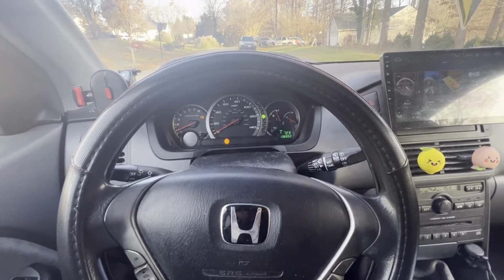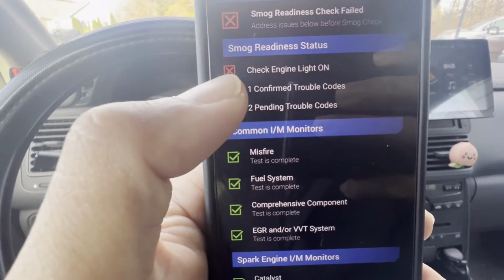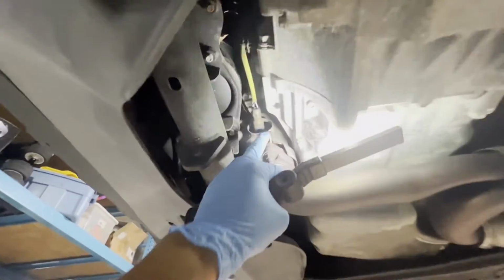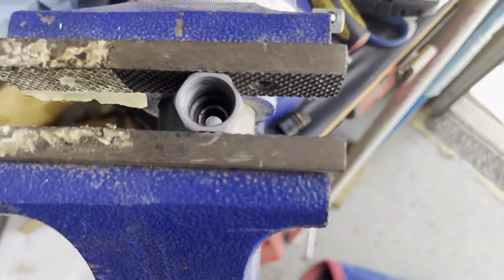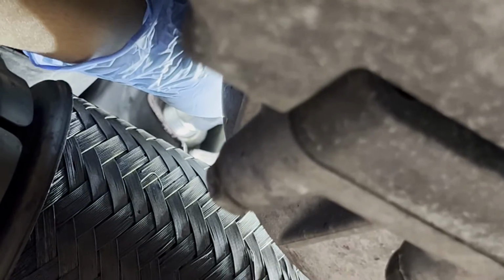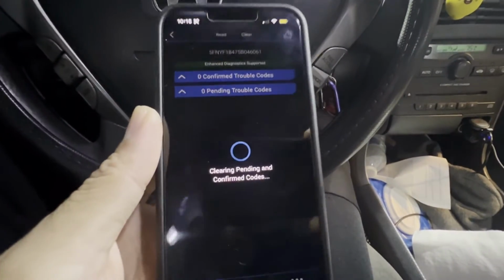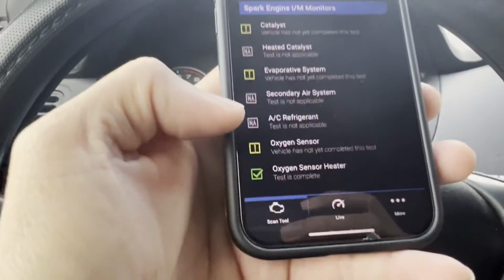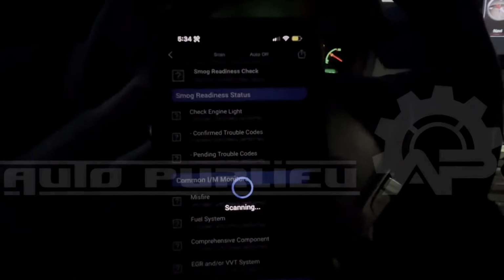Full Detail Steps How cheap fix a P0420 P0430 code / clear w/ Spark plug non fouler pass inspection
OBD Scanner Blue Driver